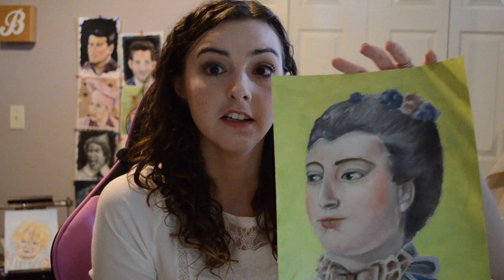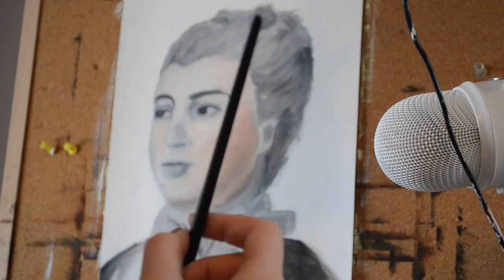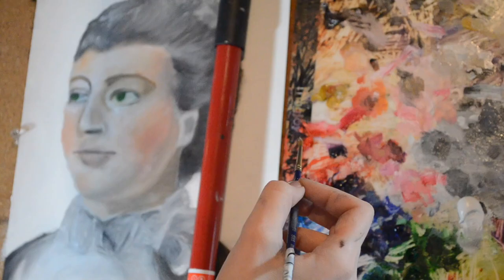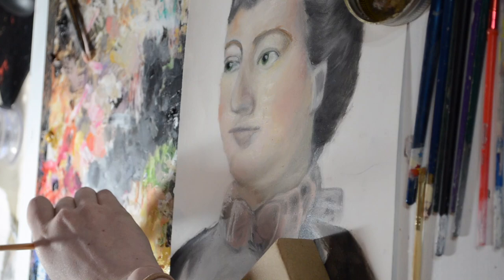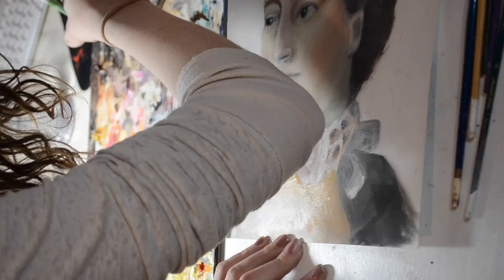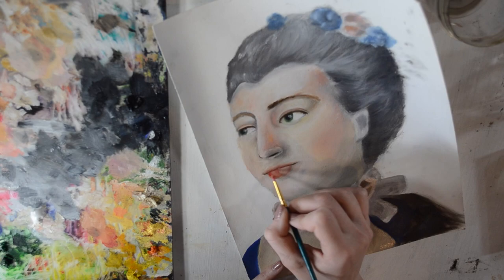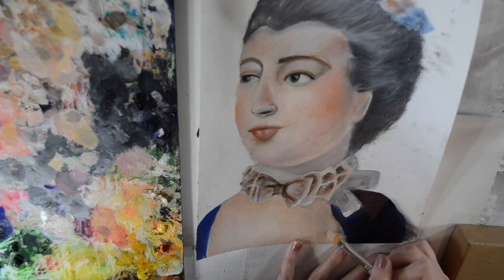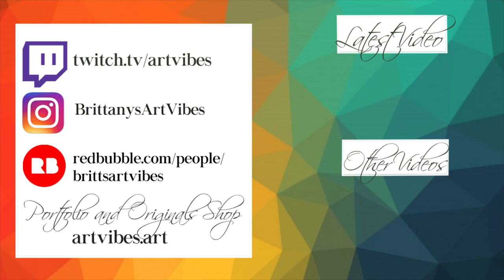Adding to Your Oil Paint Underpainting Tutorial Brittany's Art Vibes Vlog 02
New Videos Each Tuesday!

In this video I add color to my underpainting study of Madame de Pompadour the  and walk you through my process and teach you tips and tricks for making a realistic portrait with oil paint.